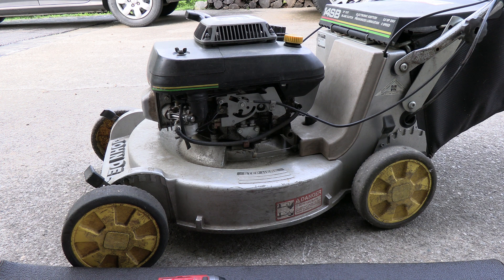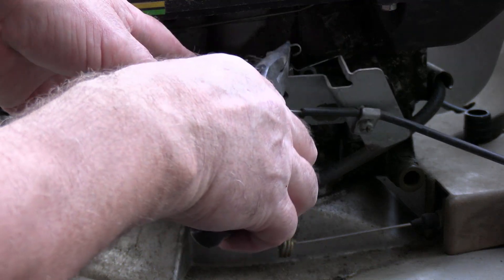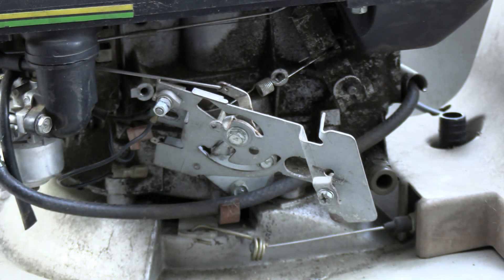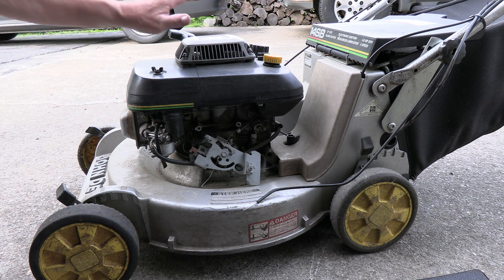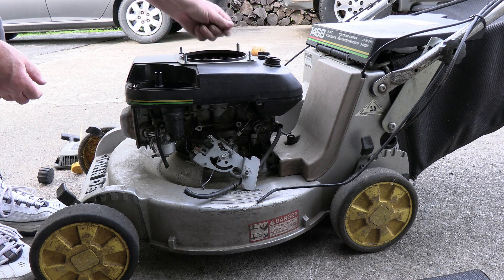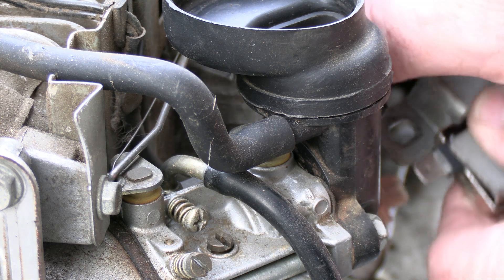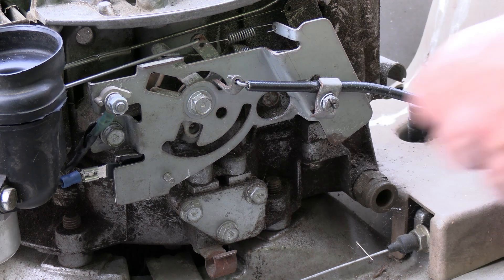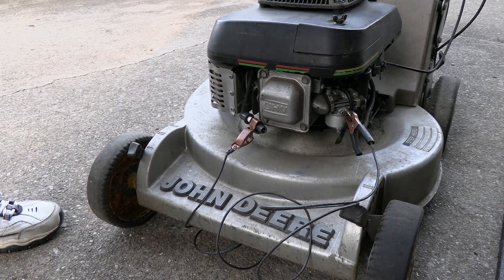John Deere igniter replacement. It might not be the coil.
You might think it's the coil but it's not. How to replace your igniter if your mower has one.